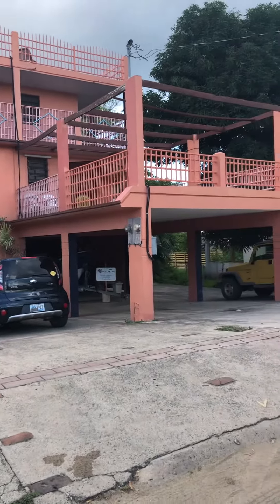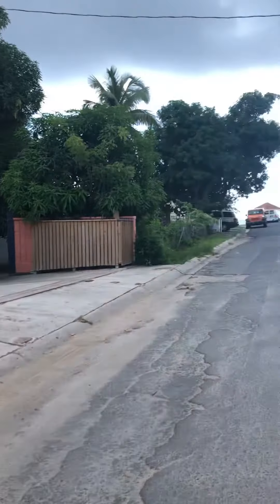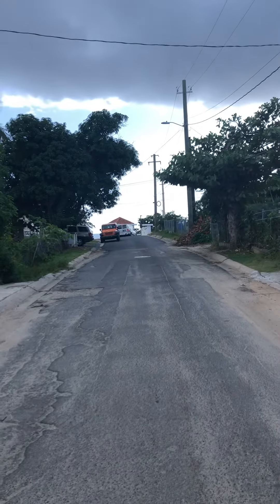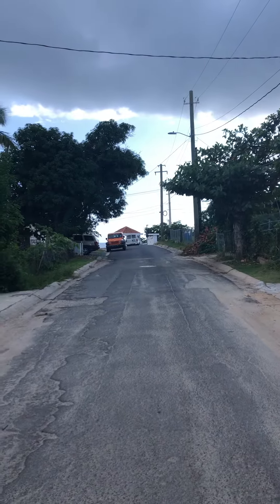C10 Esperanza Inn Vieques PR Rainbow Realty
Guest house for sale !